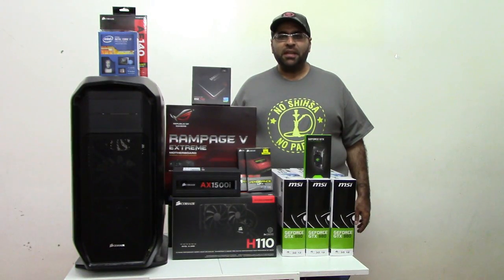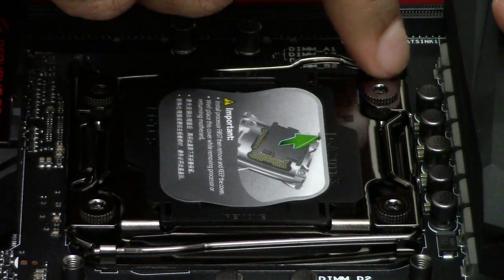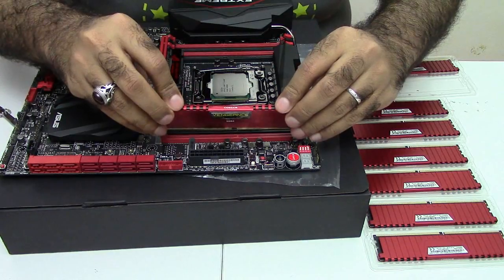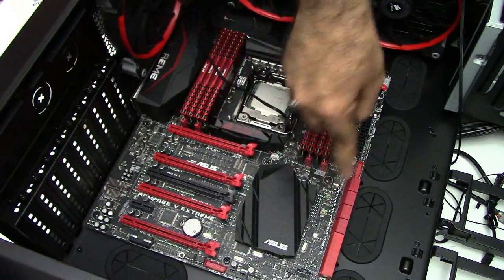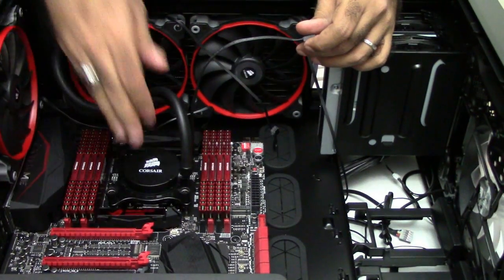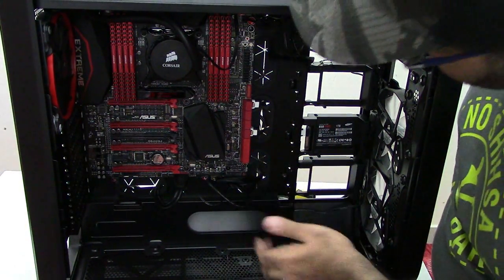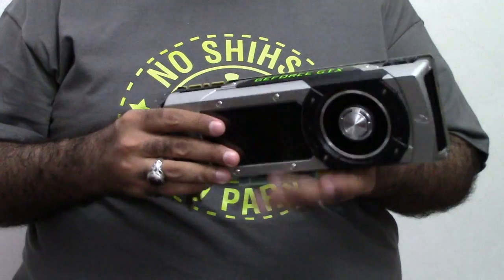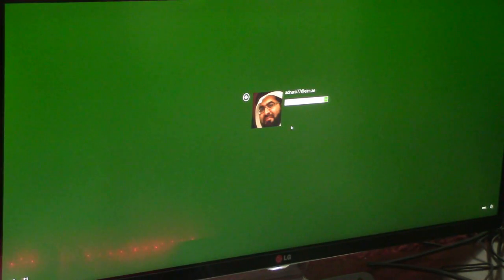PC Build - X99, ROG, DDR4 and 3-Way GTX 980s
Building a PC based on X99 Chipset. Using Core i7 5930K on ROG Rampage V Extreme with 3-Way GTX 980s and 850 Pro SSD ..